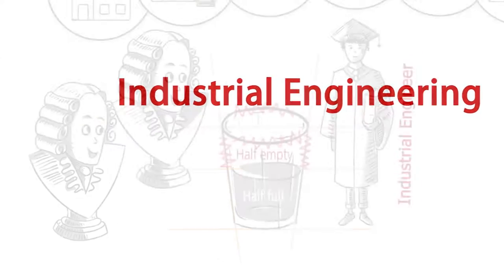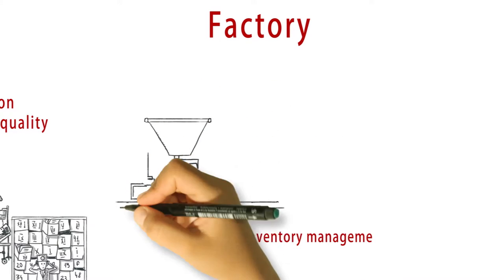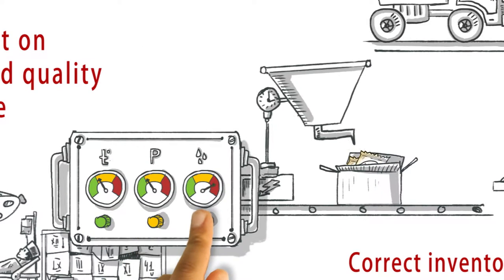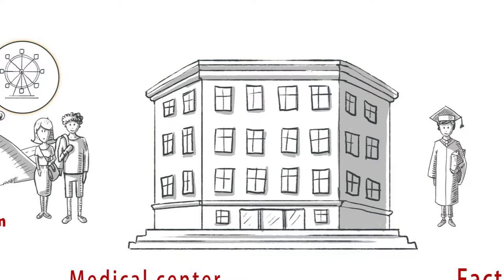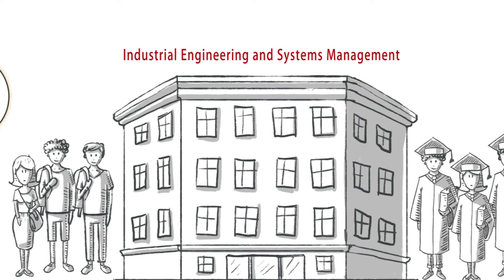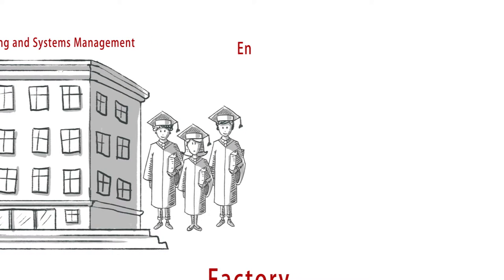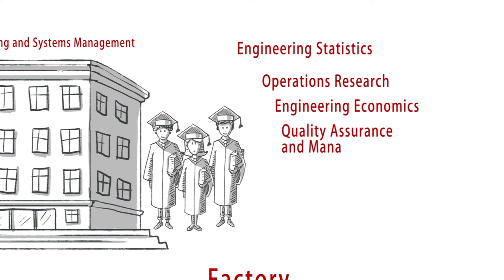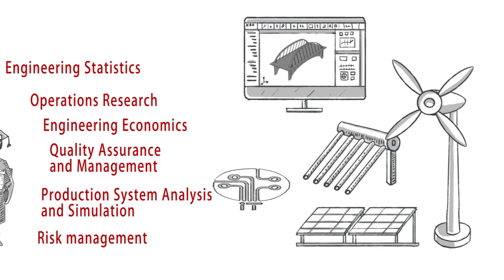What is Industrial Engineering and Systems Management (IESM)? - Factories